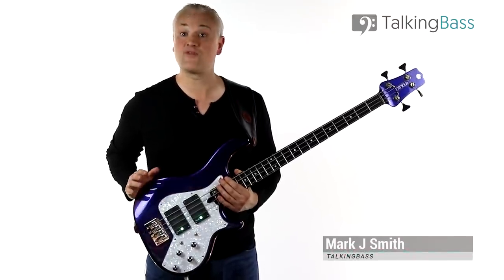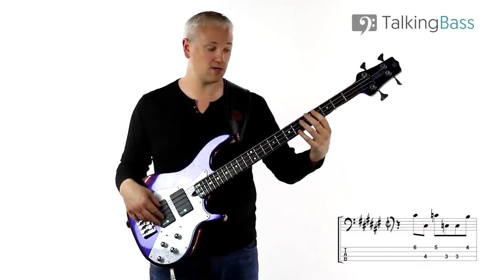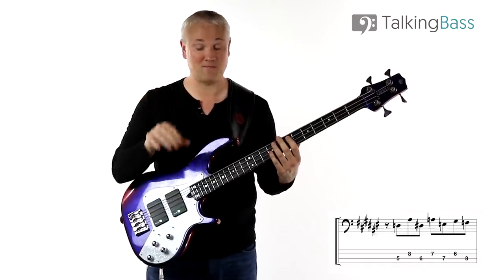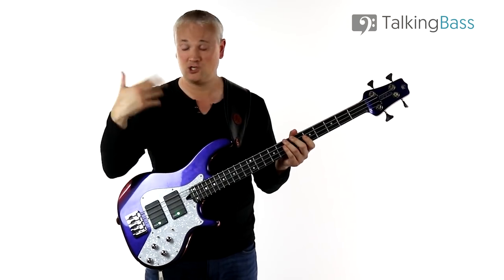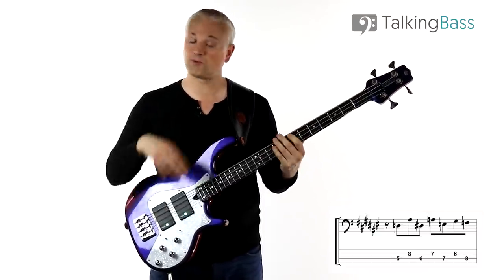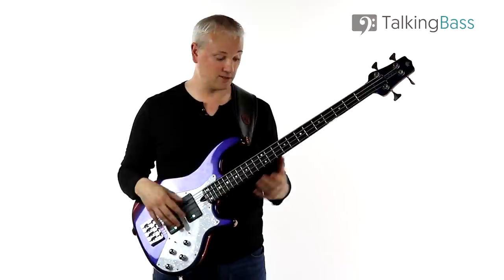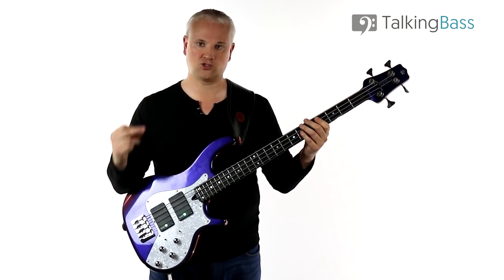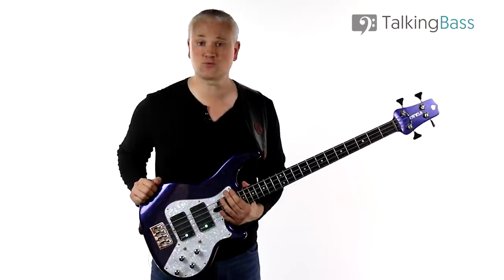Dead Goon - THAT Crazy Mr Bungle Bass Riff!! (tabs and tutorial)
This week we’re going to take a look at a tricky little bass riff from the song Dead Goon by Mr Bungle played by Trevor Dunn.

Trevor was actually featured here on the channel just a few weeks ago in an interview for the Talkingbass podcast so if you’ve not seen it yet and you’re a fan of Trevor Dunn and Mr Bungle check it out

Dead Goon is a tricky bass riff especially for beginner players. It features a LOT of chromatic movement but, as I explain in the lesson, it's not as 'weird' as you might think!